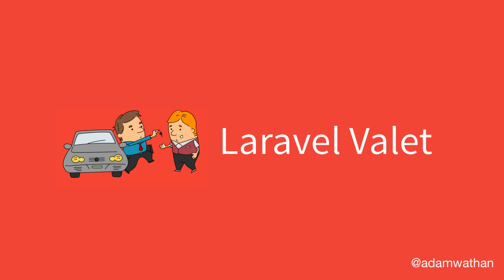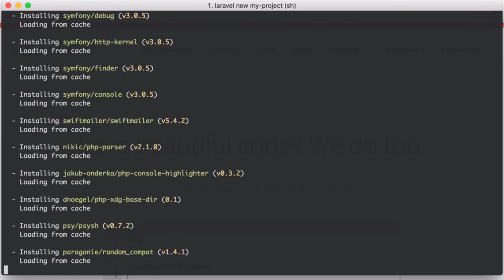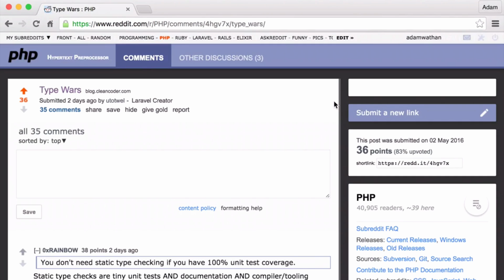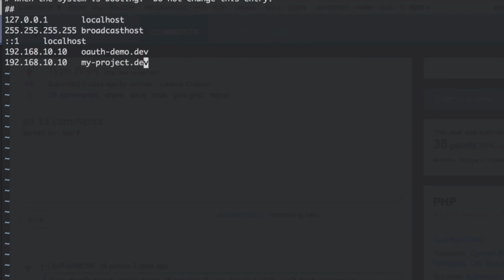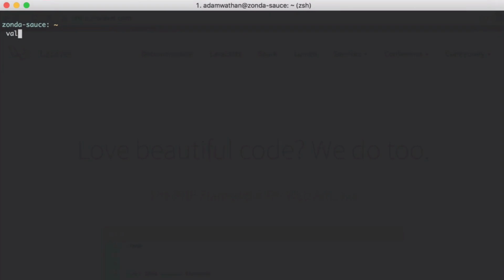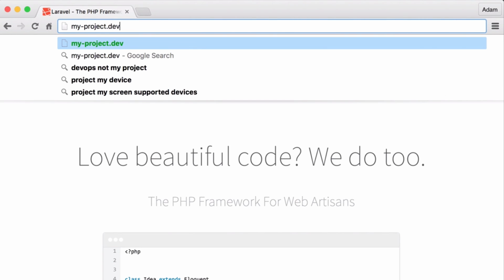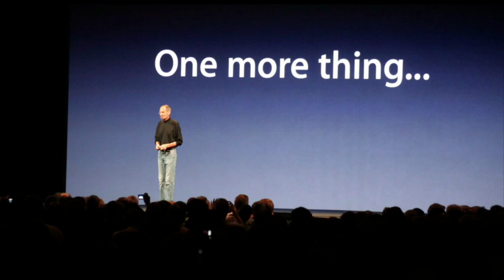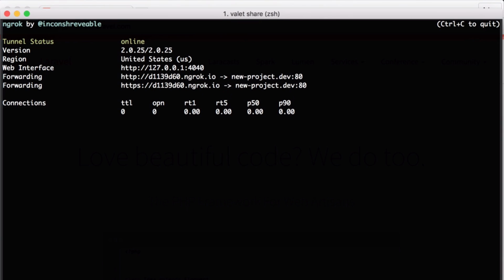Laravel Valet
Running your laravel projects couldn't be easier. Checkout this awesome tool that allows you to spin up a new laravel site and domain in seconds.

Also be sure to follow the creator @adamwathan